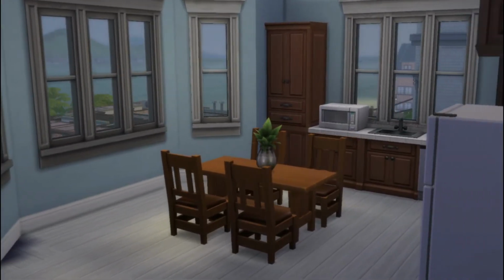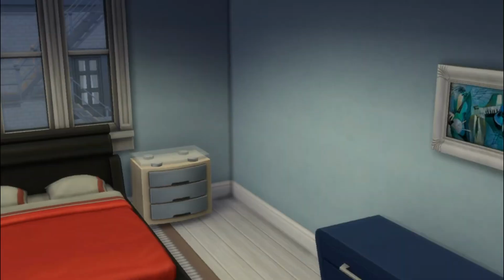First Speed Build